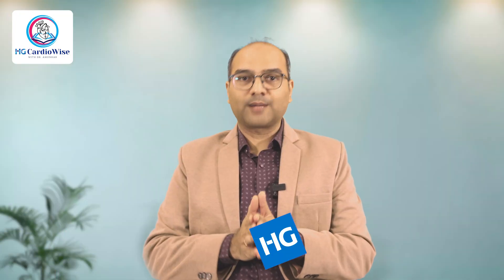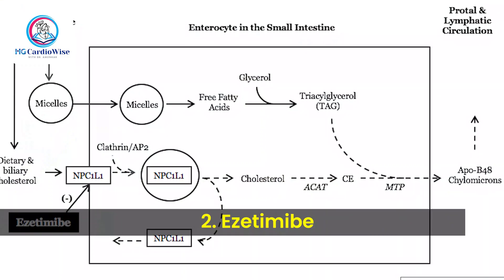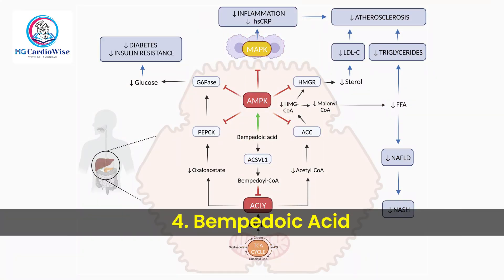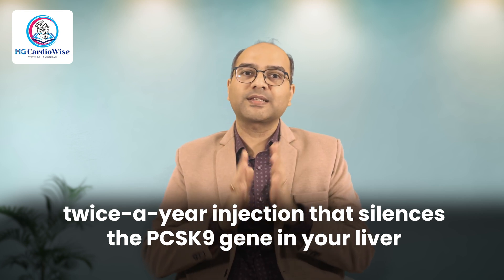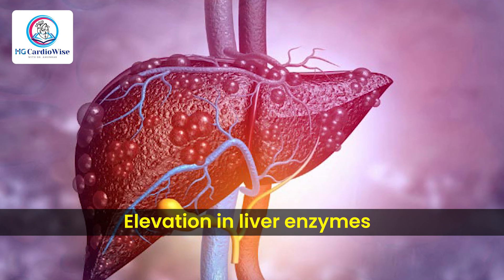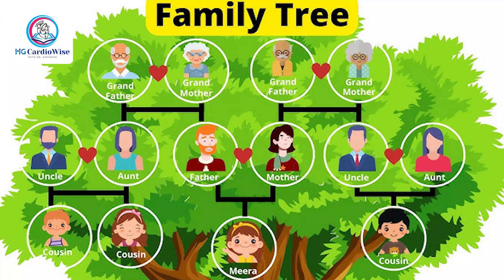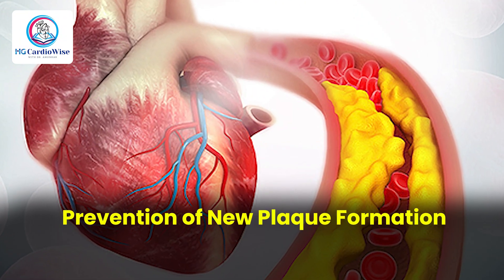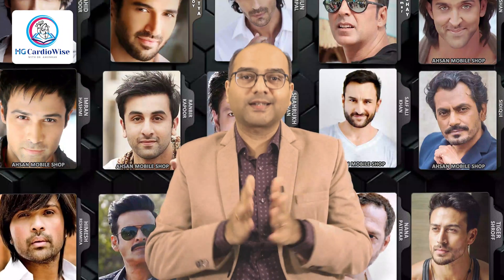💊 Confused about Statins, Cholesterol Medications, & their Side Effects ?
💊 Confused about statins, cholesterol medications, and their side effects?
Dr. Ameya Amonkar, Cardiologist at HG Cardiowise, explains:
 • How statins, ezetimibe, PCSK9 inhibitors, and other cholesterol drugs actually work
 • What side effects are real—and what are exaggerated
 • The truth behind common myths about statins (memory loss, liver damage, diabetes)
 • Why long-term cholesterol control is critical for preventing heart attacks and strokes
 • How modern treatment is risk-based and target-driven

🏆 Evidence-based. Easy to understand. Straight from a trusted heart specialist.

✔ Don’t fall for WhatsApp myths—learn the facts and protect your heart.